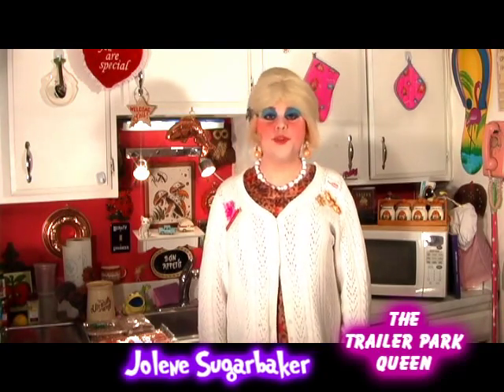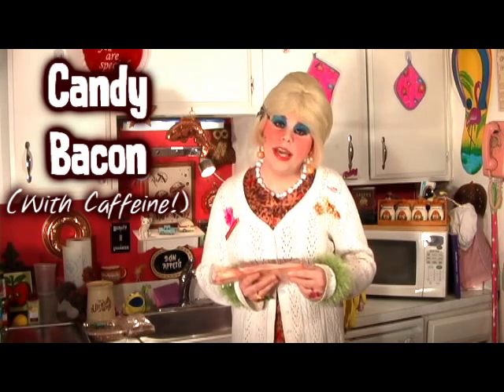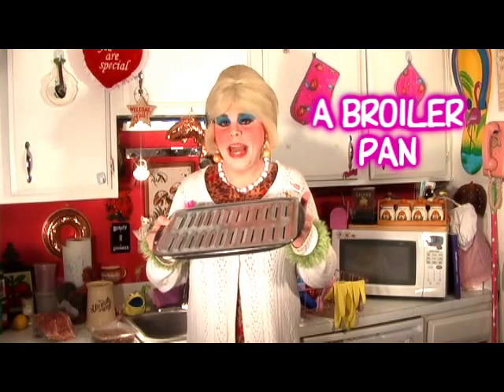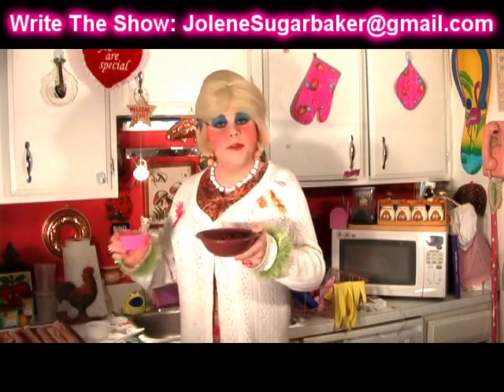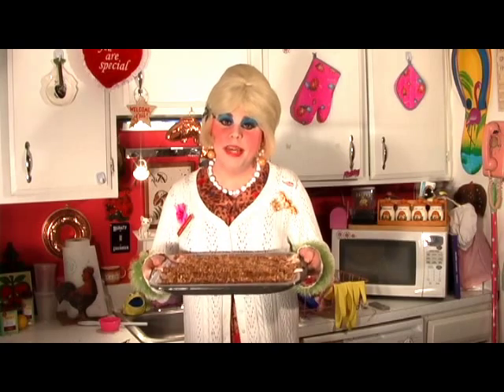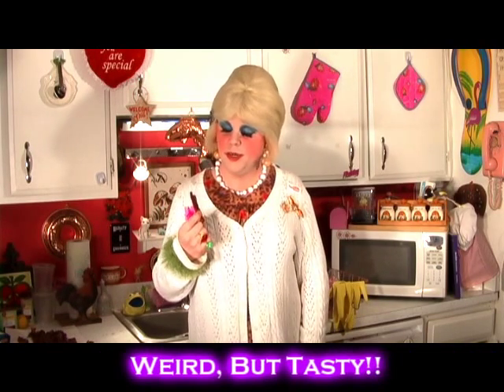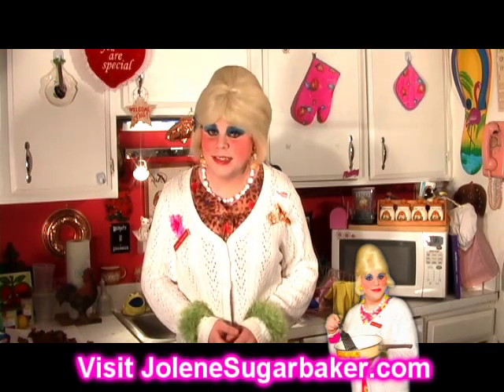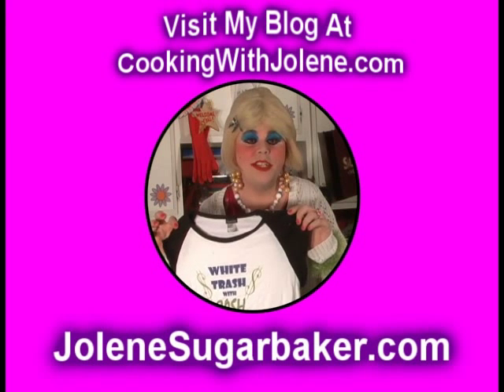Caffeinated Candy Energy Bacon : Trailer Park Cooking Show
Caffeine Laced Candy Bacon!
Jolene Sugarbaker shows you how to make her famous Morning Surprise Bacon!

That's right, this Bacon will REALLY get you going in the morning with a KICK of Coffee Power!

Could this be the NEXT energy bar?

Do you love Bacon?

PLEASE Rate, Favorite & Comment!

Love,
Jolene Sugarbaker
The Trailer Park Queen